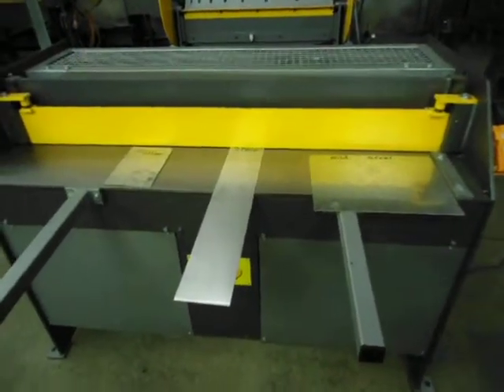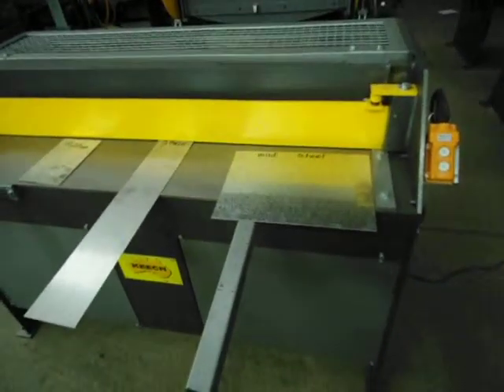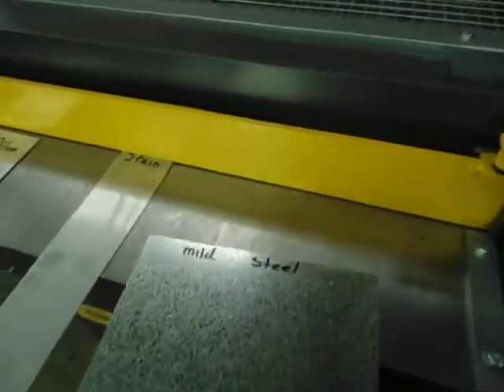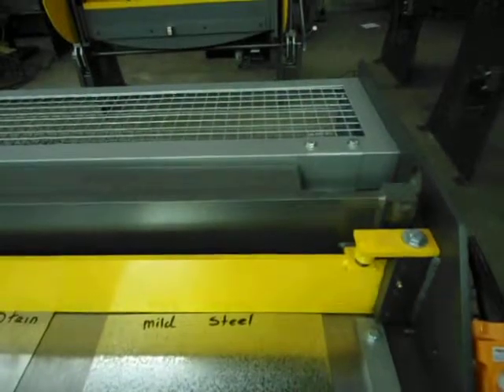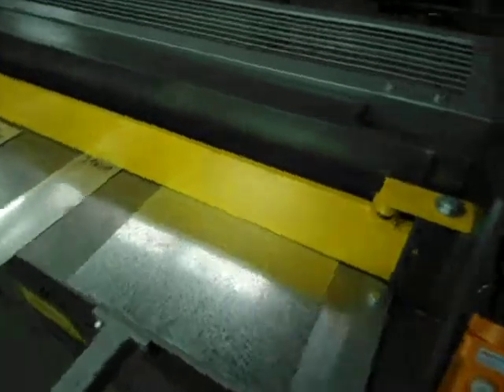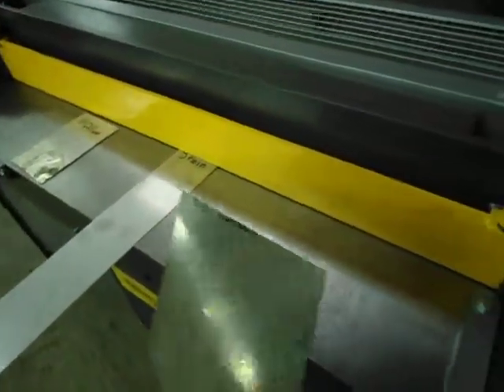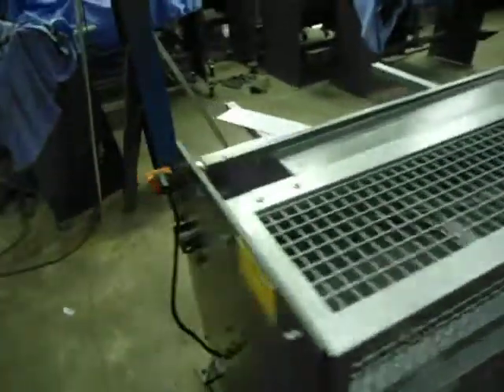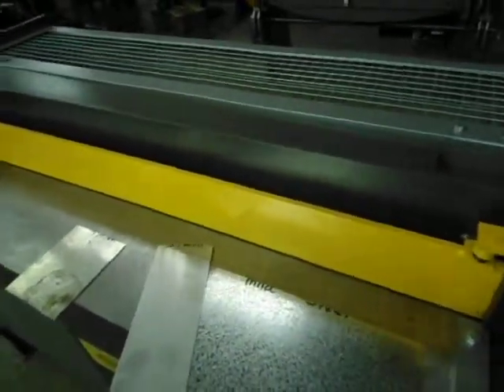Metal Guillotine — Hydraulic flat top bed — Made in Australia — Cuts mild / stainless steel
1250mm x 1.6mm Australian made hydraulic guillotine with flat top machined bed,
240v single phase 10amp unit with stainless steel quality blades.
Great for cutting sheet metal and composite panel signs